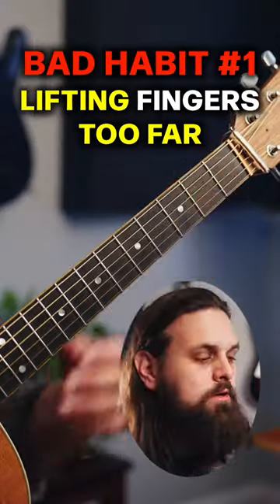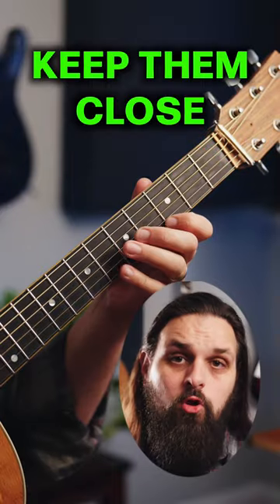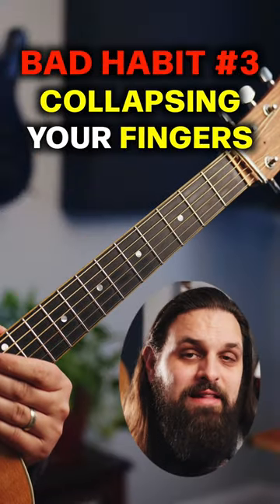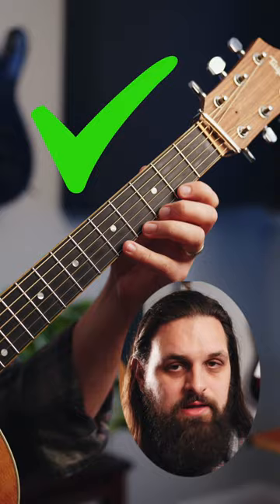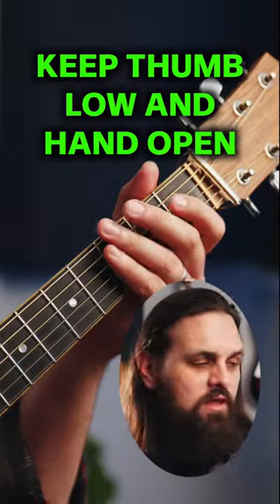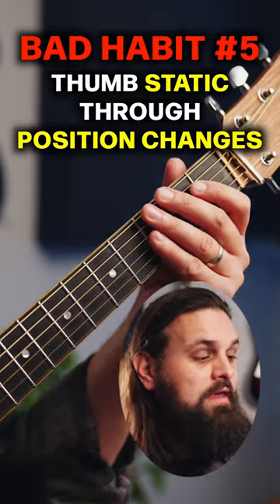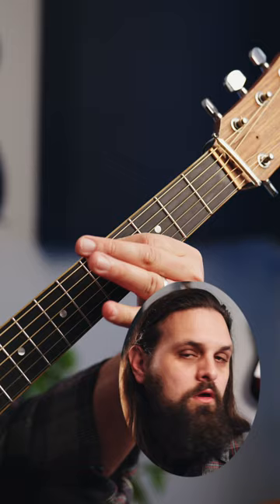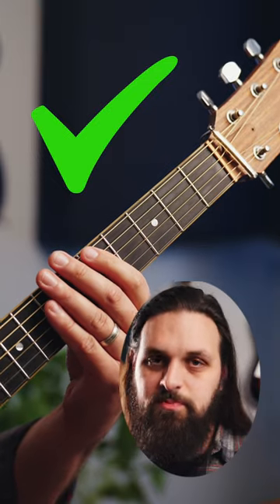5 Bad Habits Guitarists Have (Don't Try It Out)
Here are 5 common bad habits guitar players have. Don’t try them out!